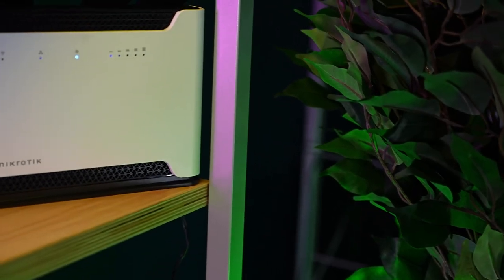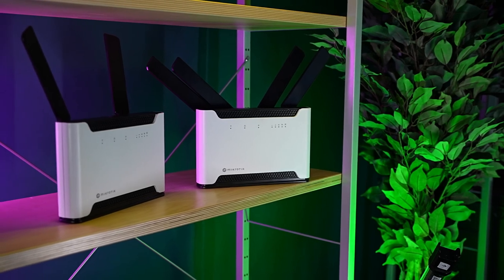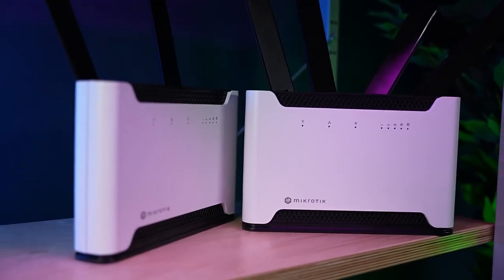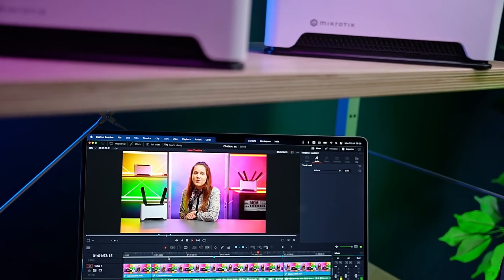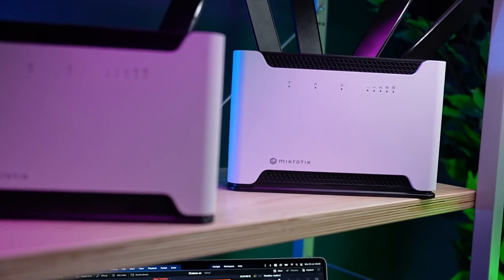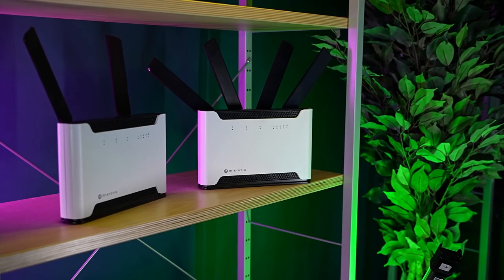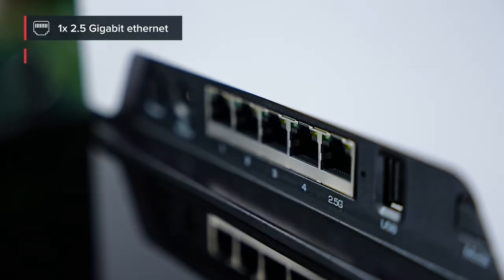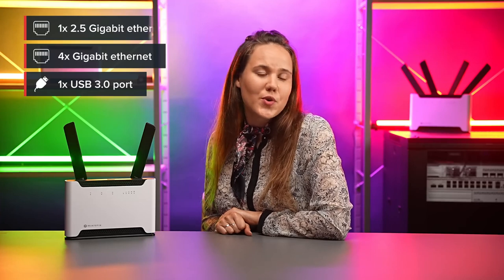MikroTik Chateau 5G ax 2.5 Gigagbit Ethernet Quad Core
Chateau 5G ax Mobile internet has never been faster! Generation 6 version of Chateau 5G. Much faster wireless, improved CPU, and now – with 2.5 Gigabit Ethernet!